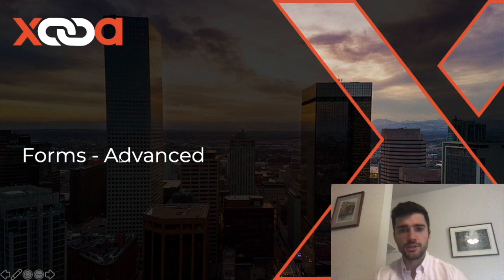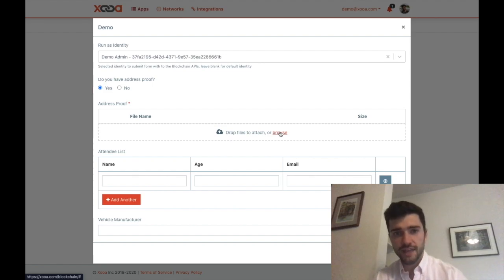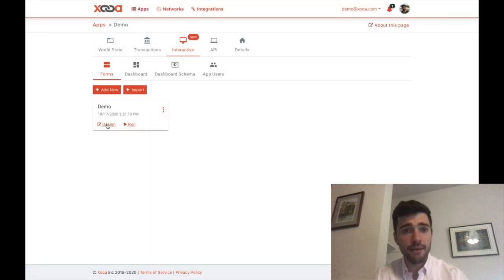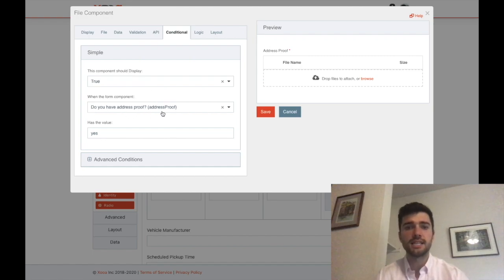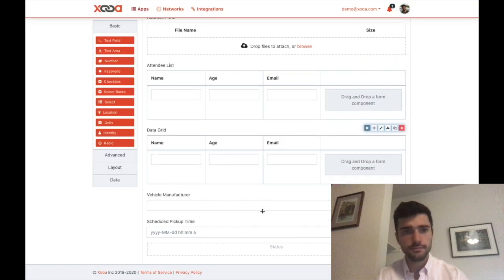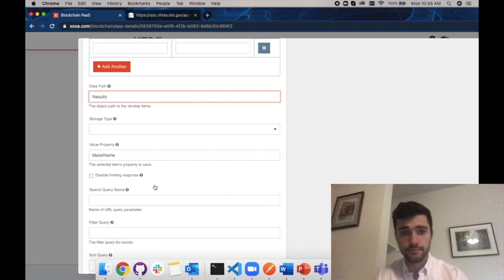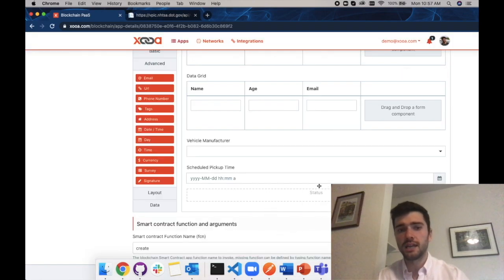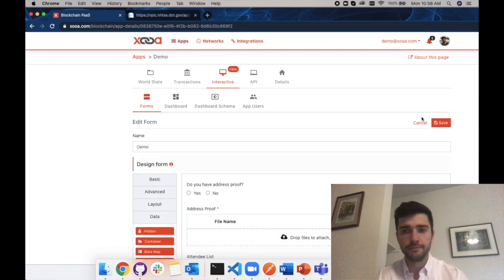Advanced Low-Code Forms Features on Xooa - Part 2 of 3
In the second episode of our three-part Low-Code Forms series, learn about advanced Form capabilities that will help you effectively build and customize Xooa Forms to your needs. Xooa's Low-Code Forms allow you to utilize a simple UI for data entry to your ledger by removing the need to worry about the structure of data.